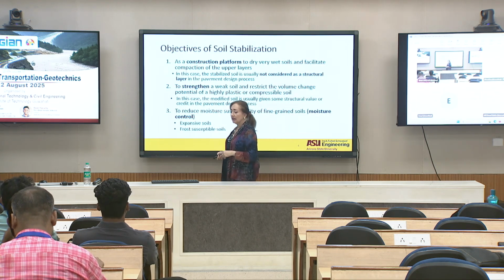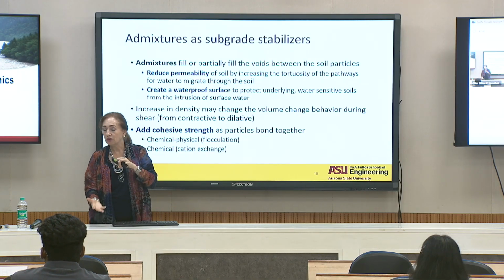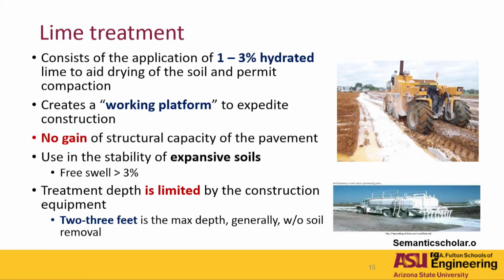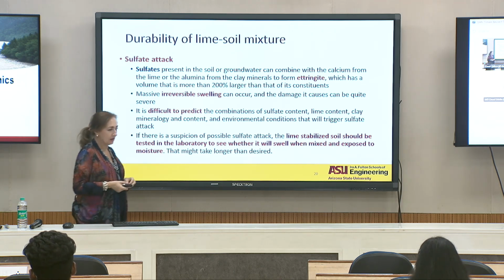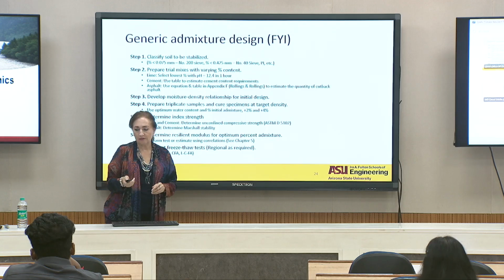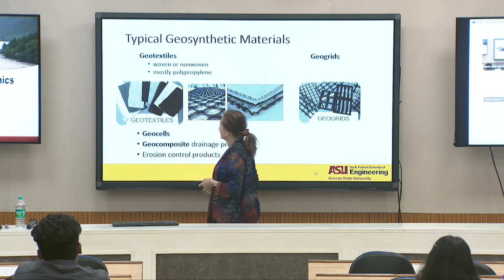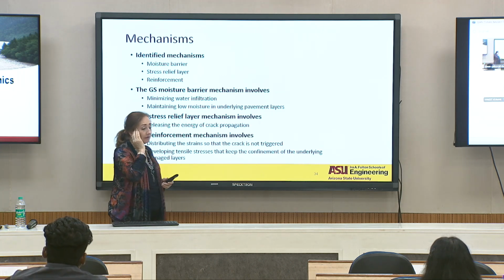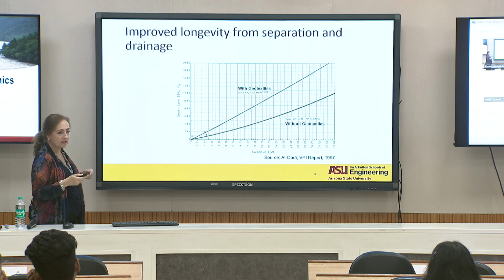L13 Case studies in climate resilient infrastructure development